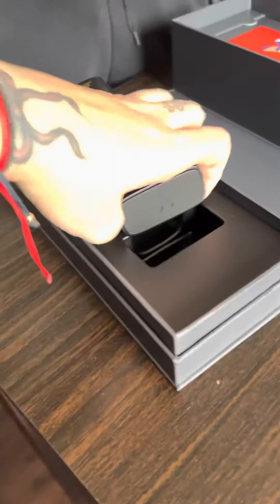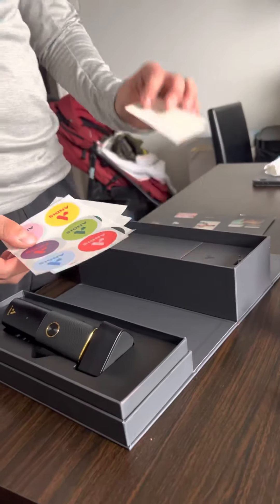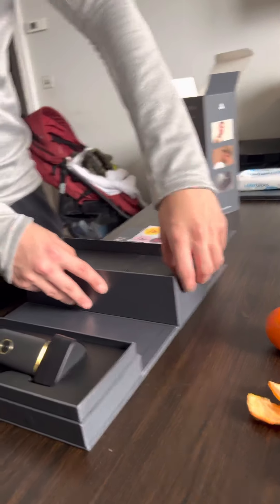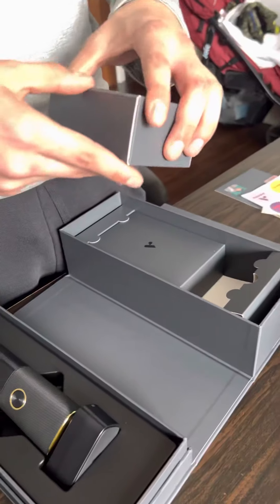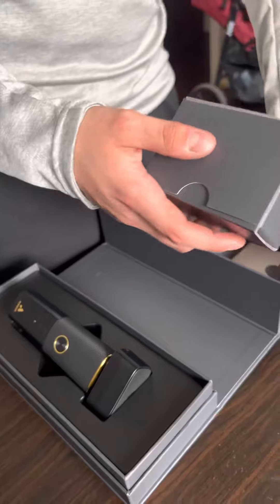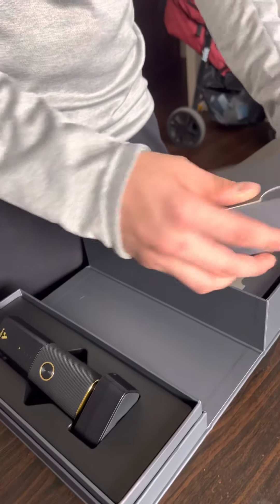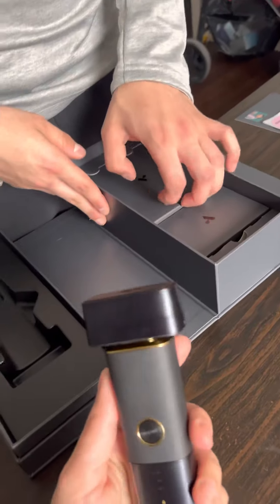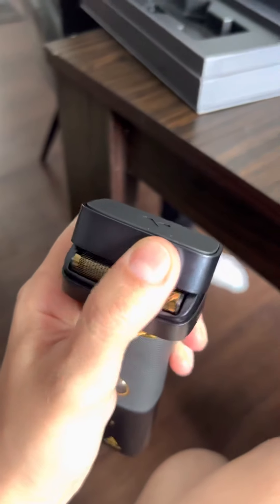Andis resurge shaver , wow just have a look!!!!🤟💈